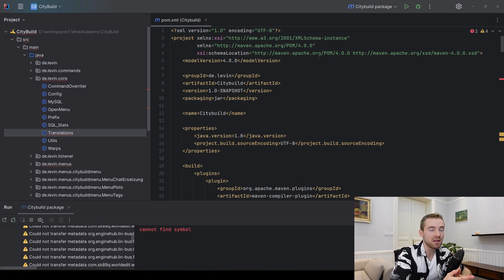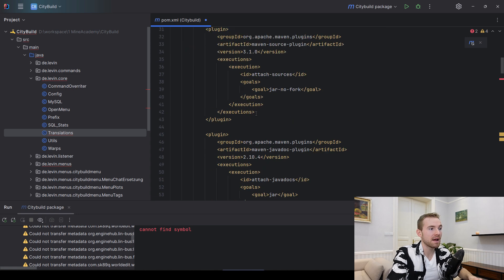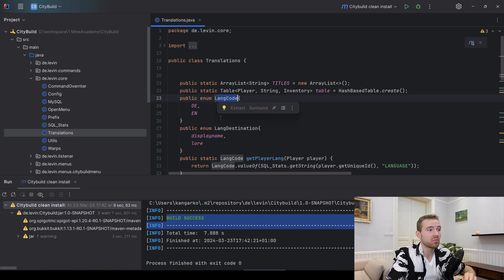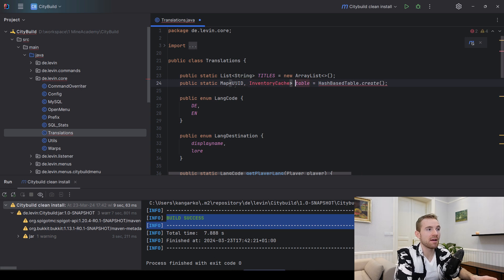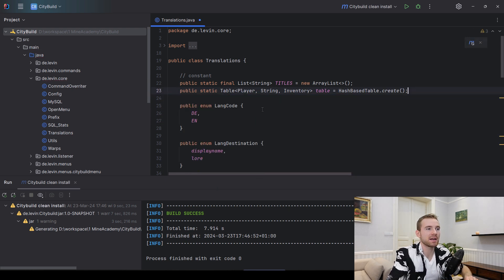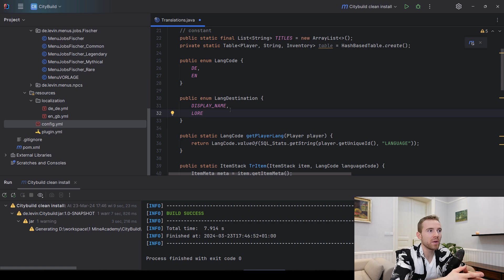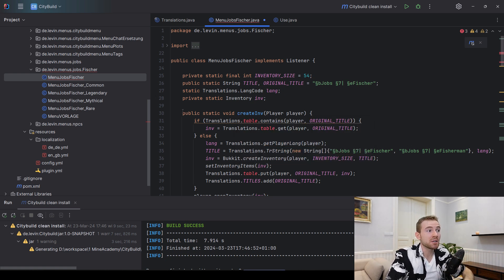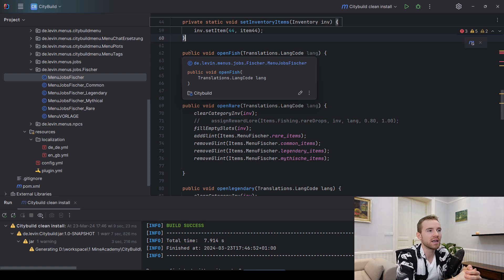Ep2. Live Java Minecraft plugin code review - CityBuild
After coding in Java for 12 years I am reviewing Java code of Minecraft plugins people sent us for review and giving actionable tips on how to write clean, performant code.

Today, we will be taking a look at Bukkit plugin CityBuild. I will evaluate how it performs in regards to these factors:

- Does the code follow standard conventions?
- Is it simple and immediately understandable?
- Avoids repetitiveness?
- Has consistent names?
- One method ideally does one thing?
- Less than 3 arguments in methods?